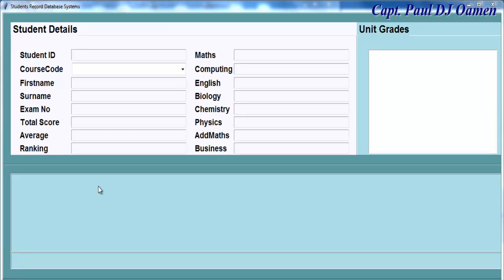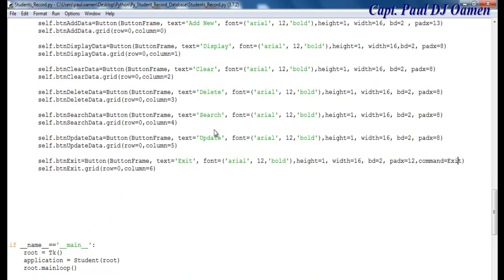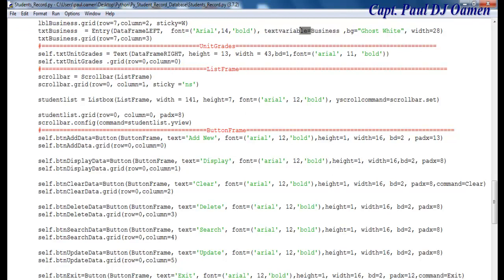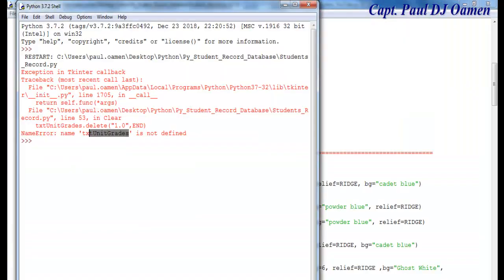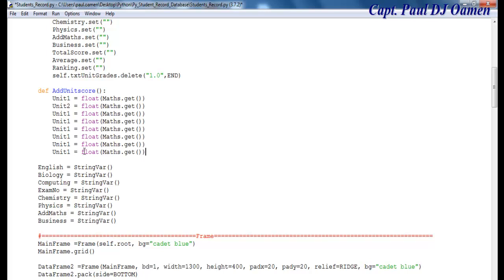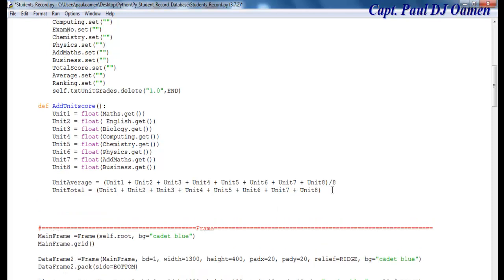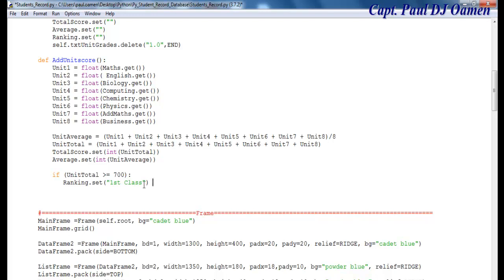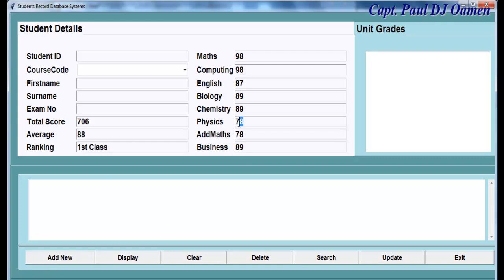How to Create Student Records Database Systems using SQLite in Python - Part 2 of 4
How to Create Student Records Database Systems using SQLite in Python. You will also need to Create a Frontend and the Backend application using SQLite.